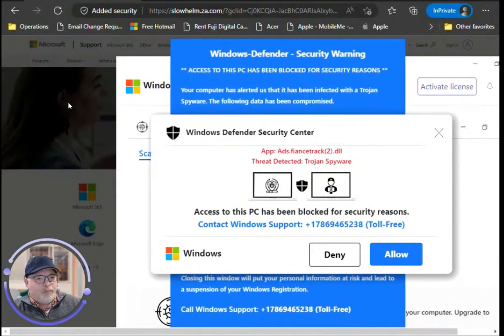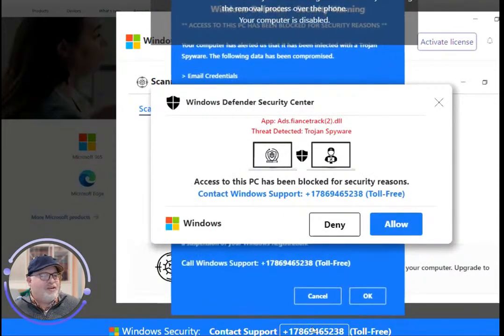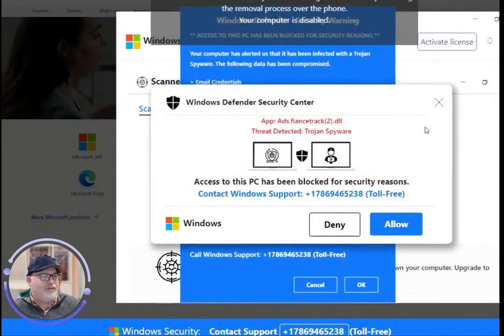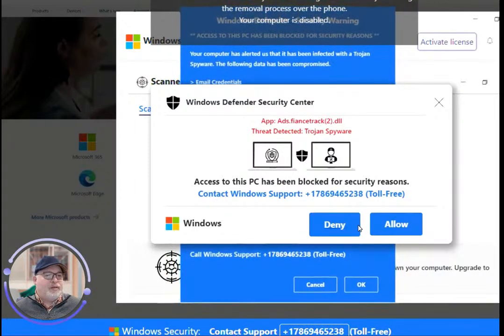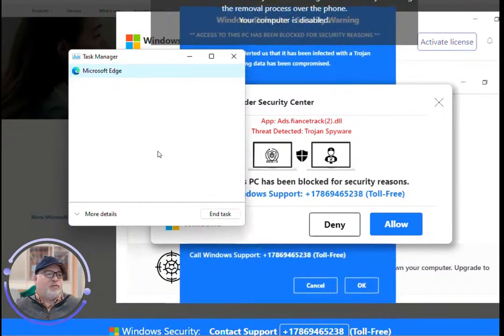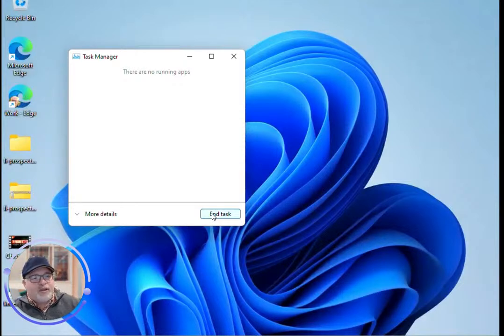Don't dial that Number!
Details of the Microsoft Warning Alert fraud
According to this error message, personal information (logins, passwords, banking information, etc.) is at danger since malicious content has been found. Additionally, it is said that the malware must be removed right away by getting in touch with "trained professionals" at the given phone number .

The removal procedure is then allegedly directed for the victims. However, you should be aware that this error message is a fraud. Criminals make an effort to dupe victims into phoning and paying for unnecessary services. As a result, never try to call the aforementioned number. Simply exiting the web browser will fix this problem.

When attempting to close the browser, it should be noted that the malicious website presents a full-screen pop-up that can only be closed using Windows Task Manager.
The core content of websites accessed is frequently hidden by the displayed adverts. Some also point to dangerous websites. As a result, clicking them could lead to more computer infections.

Need help go to a2zbusinessit.com we are here to help.